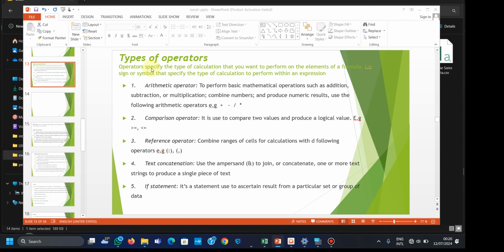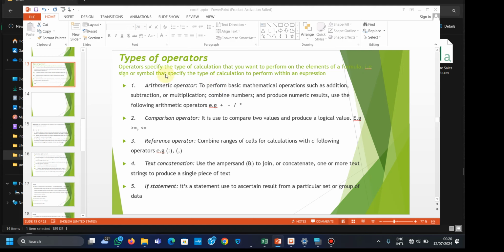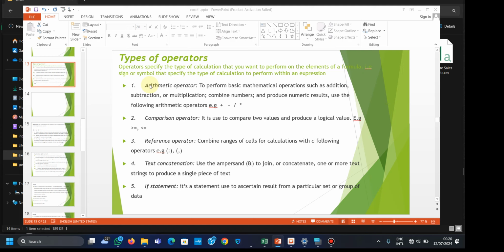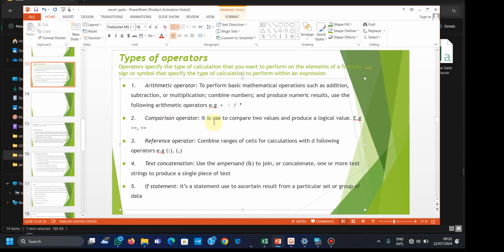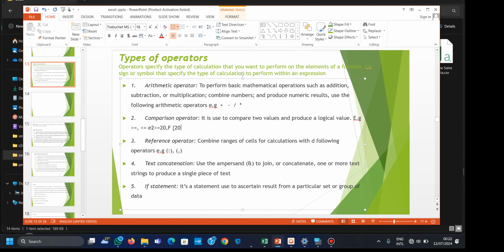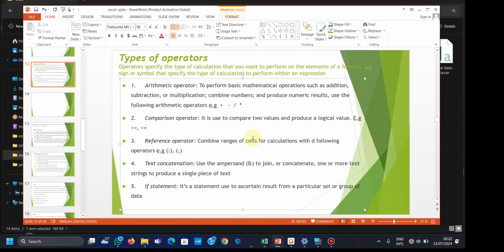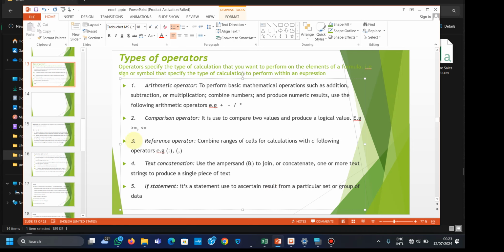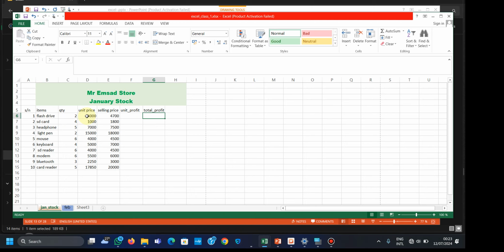Excel Part 2 session 1